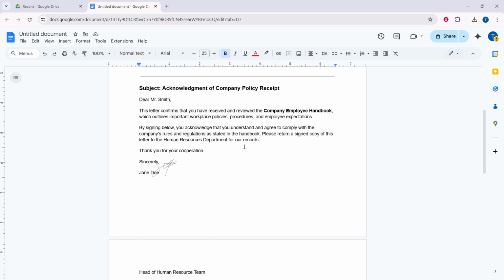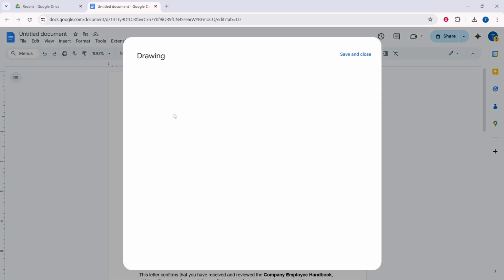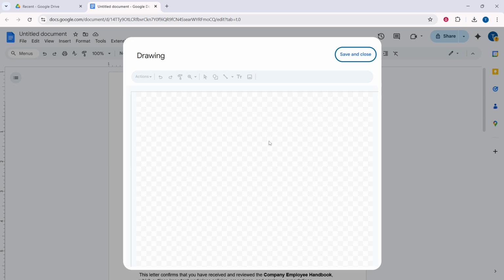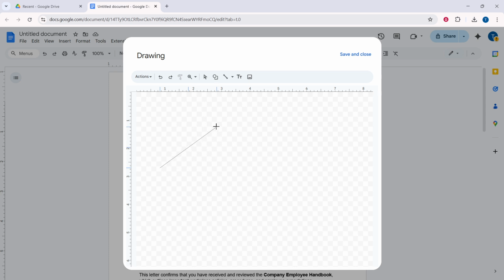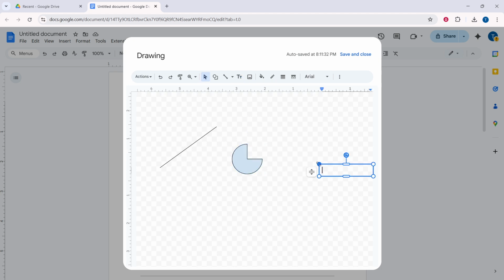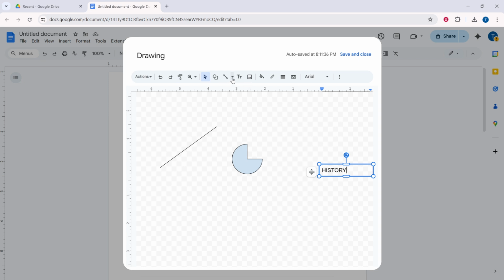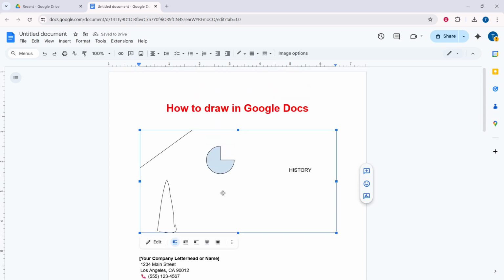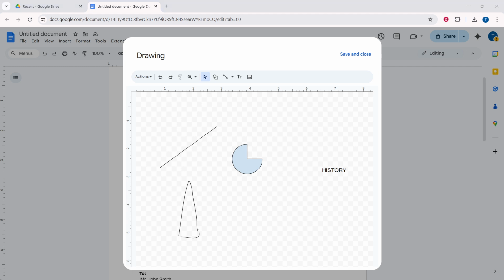How to Draw in Google Docs [2026 Guide]